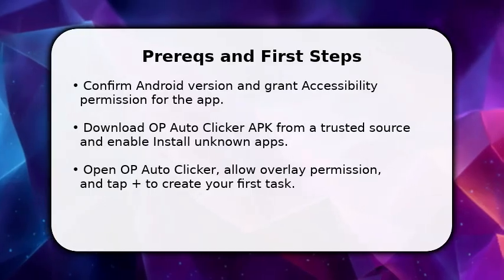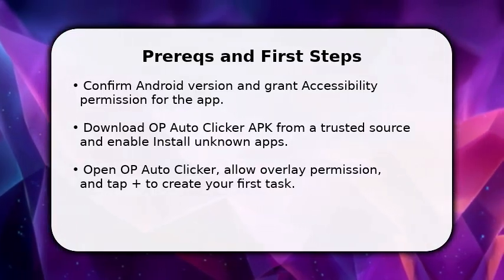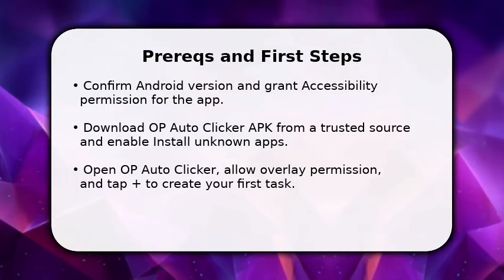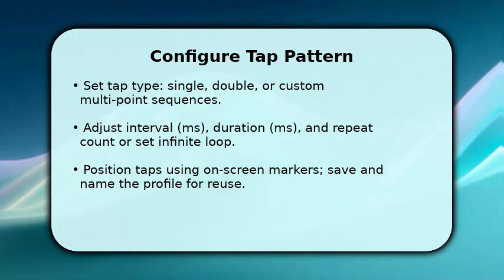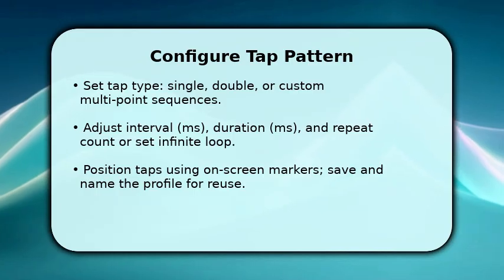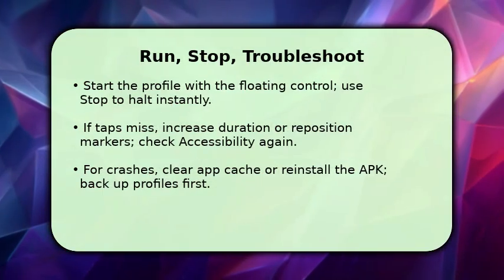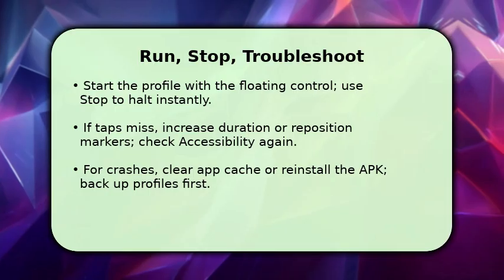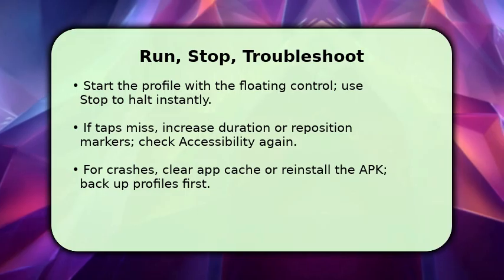How to Use Op Auto Clicker on Android (only Way)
Discover the insider's guide to using an op auto clicker on Android devices. This video will walk you through every step, ensuring a smooth and legal experience with enhanced gaming performance.